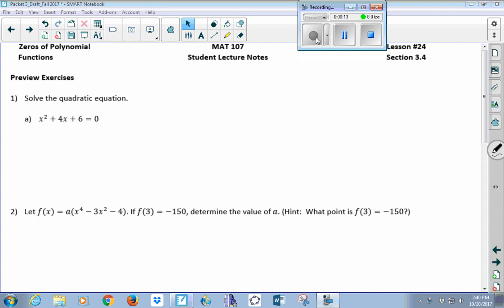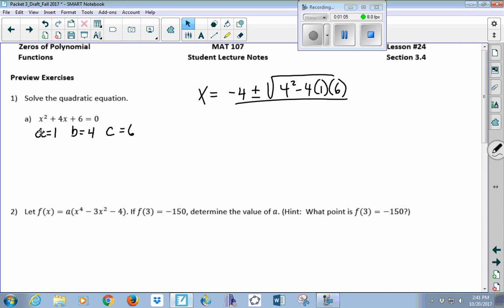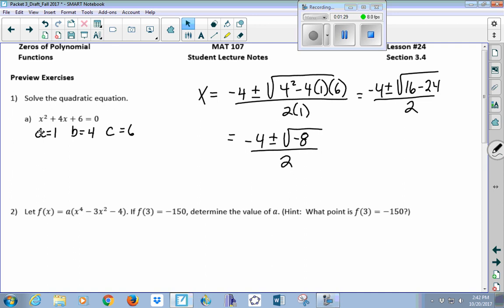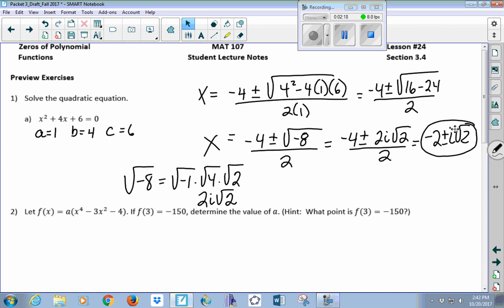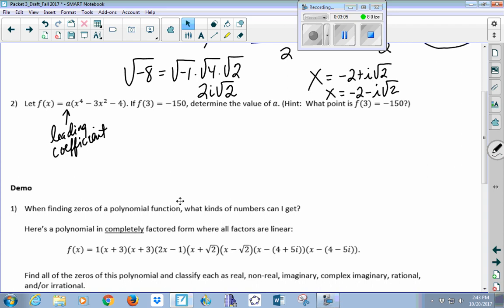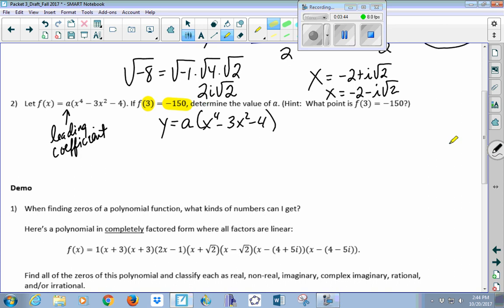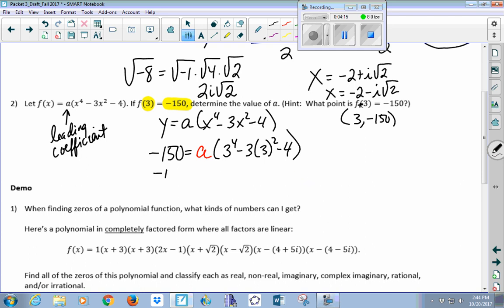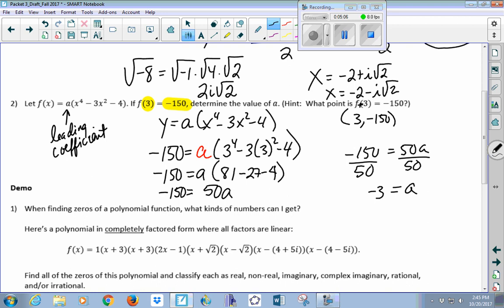Lesson 24 Preview Exercises